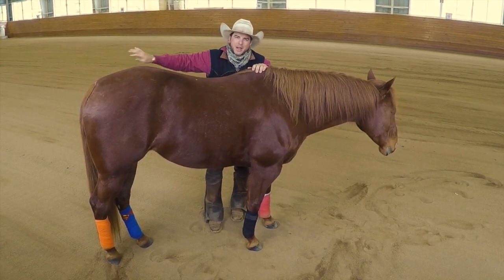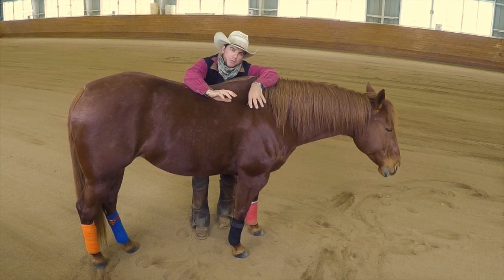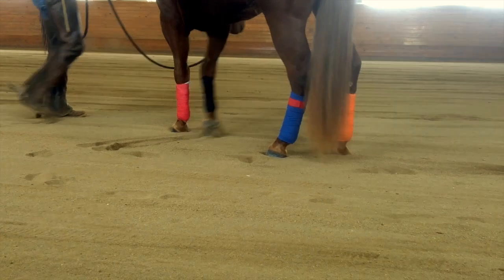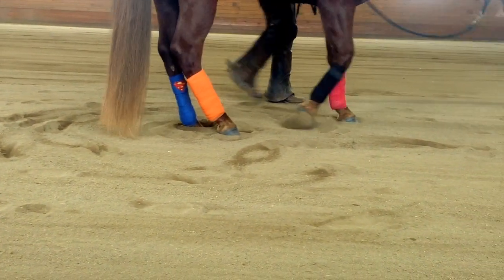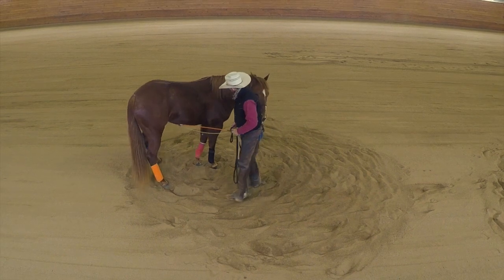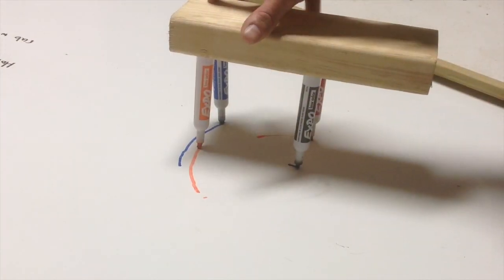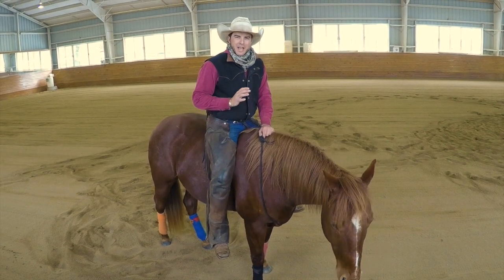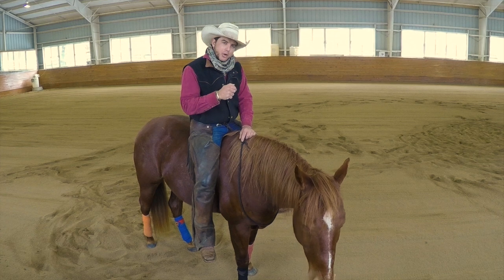Jake's Savvy Moment #6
Yielding the Feet Savvy Moment